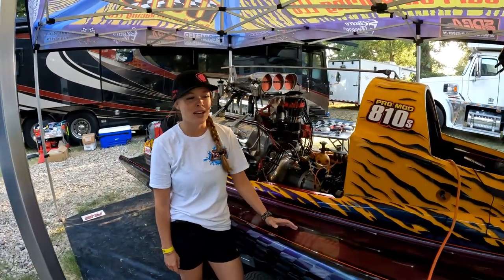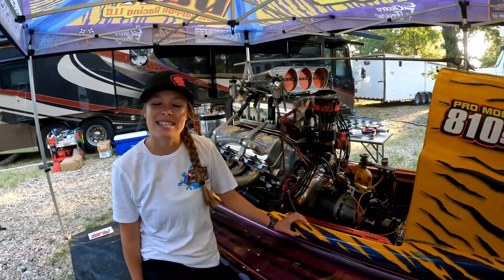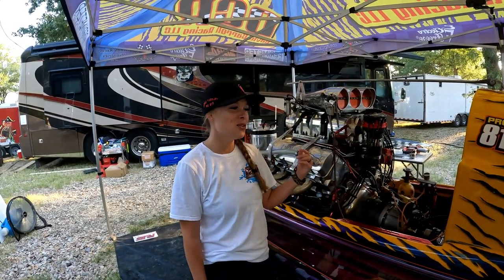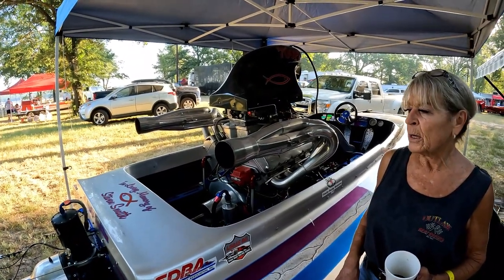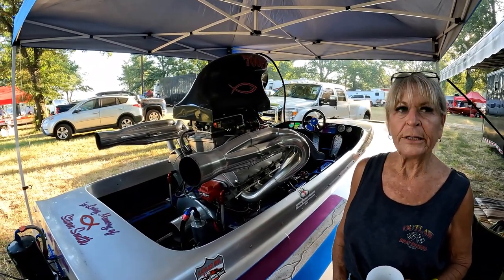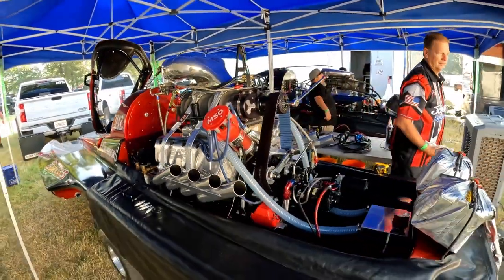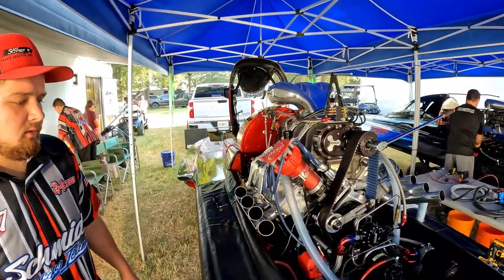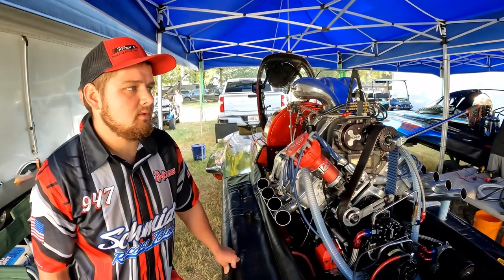SDBA power Boat Grand Prix Drag Boat Racing! PT1 Walking the Pits and Driver Interveiws!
drag boat racing